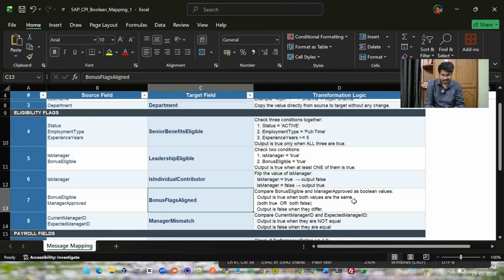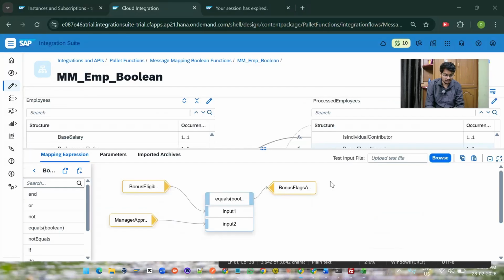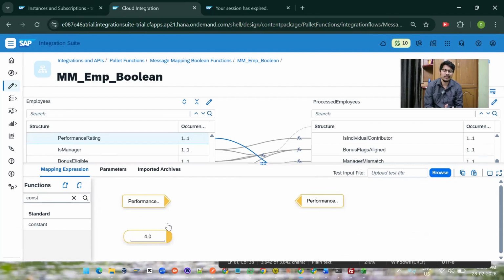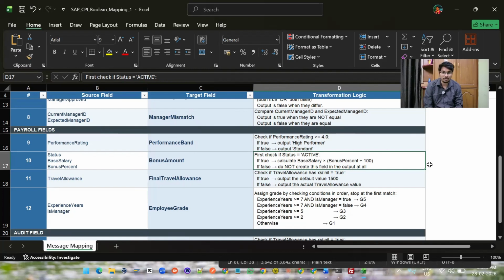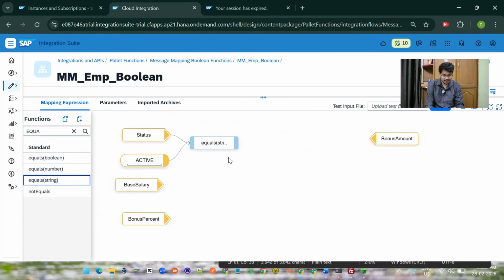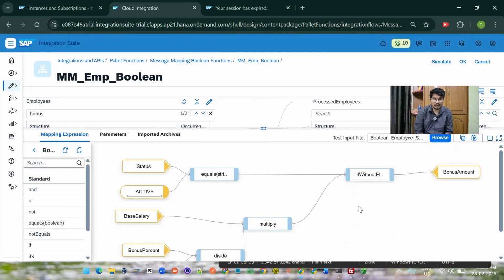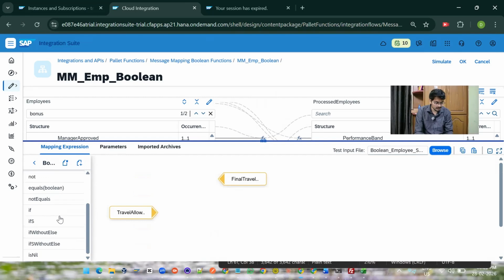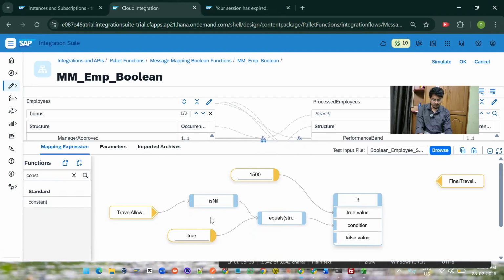49. Message Mapping Tutorial (Part 11) | Boolean Functions Part 2 | if and ifWithoutElse Functions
Learn Boolean Functions in Message Mapping in a very simple and practical way.